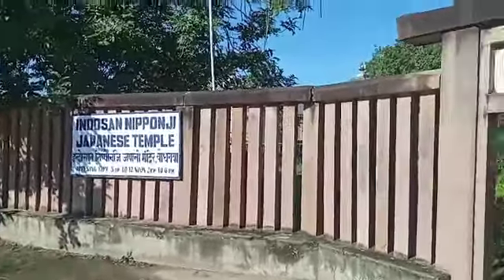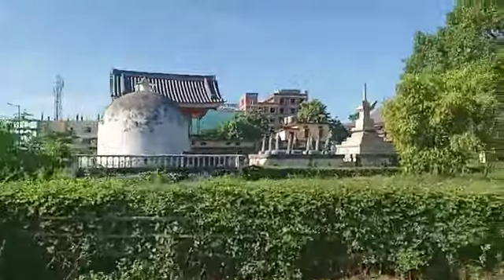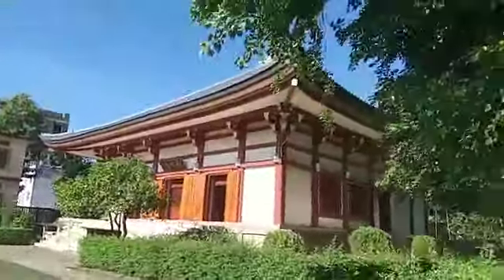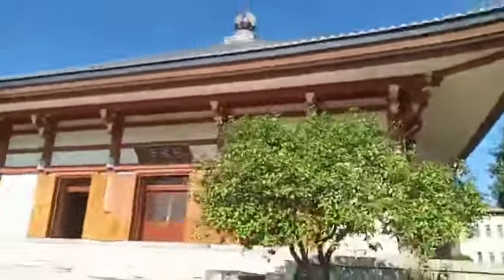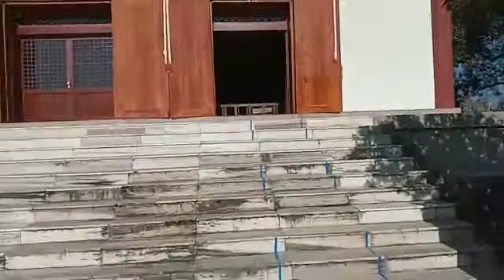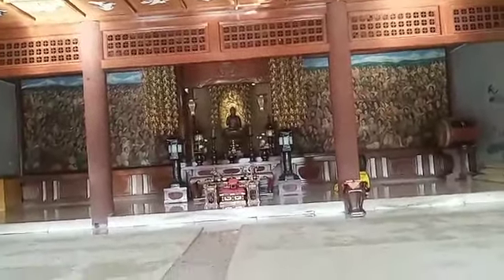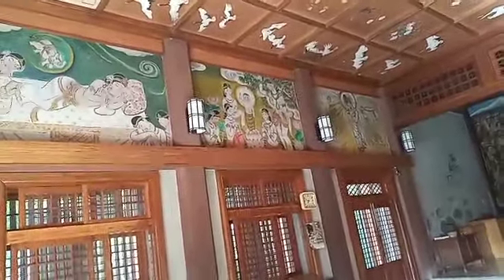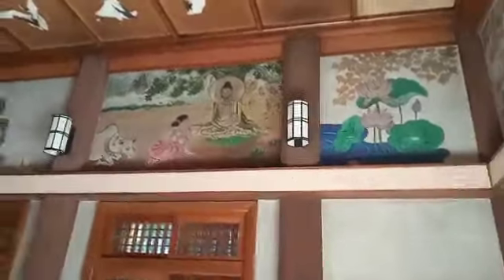The peaceful and beautiful Japanese temple in Bodhgaya🙏🙏🙏😊